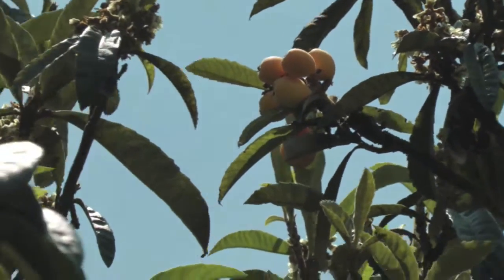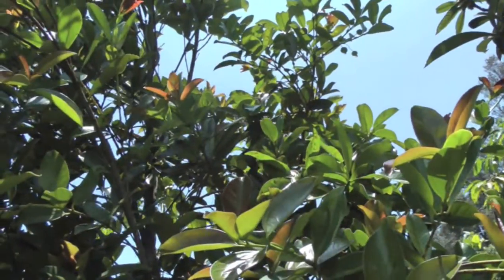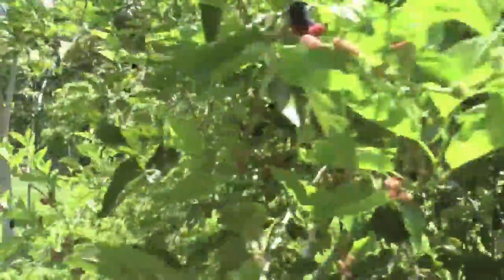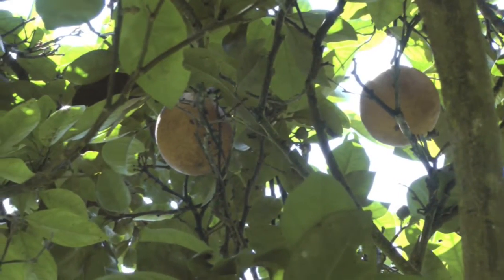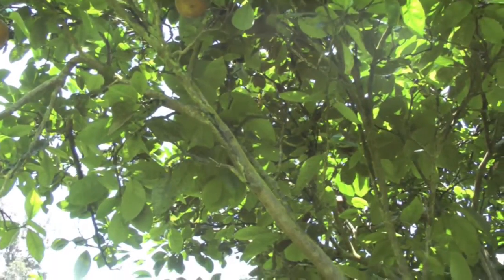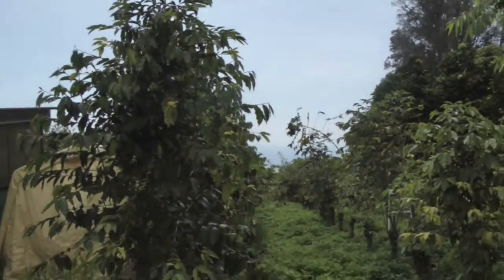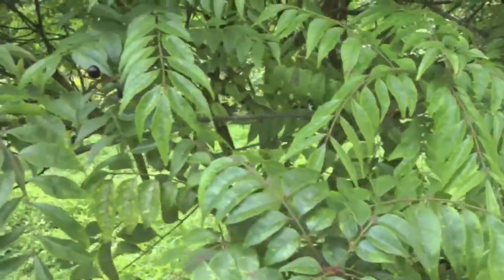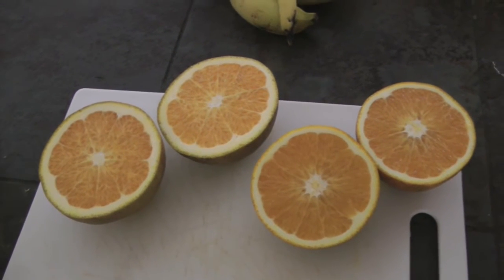Grumichama, Loquats, and Navel Orange Trees | Kona Hawaii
- looking for fruit on loquat, grumichama, navel orange, and curry trees; Kona, Hawaii.